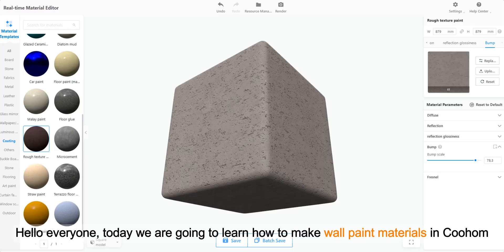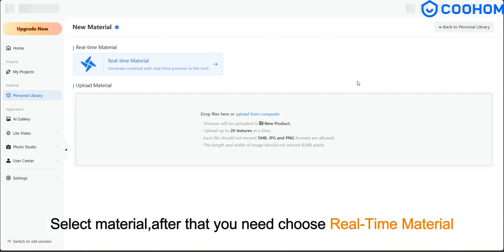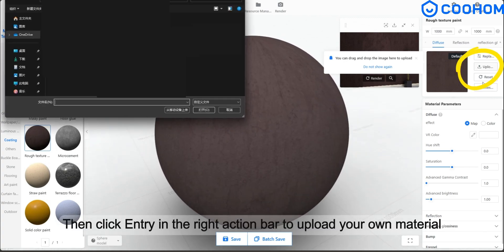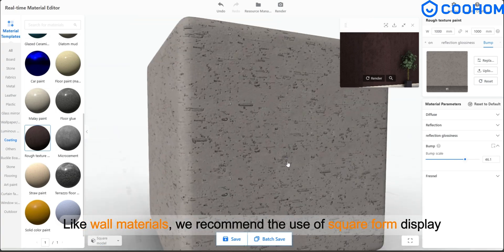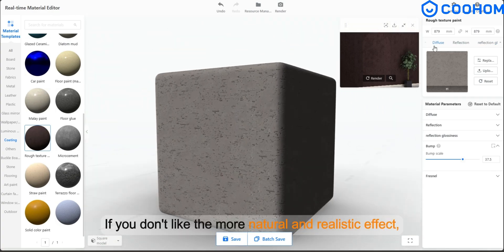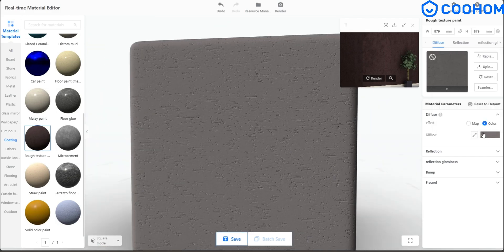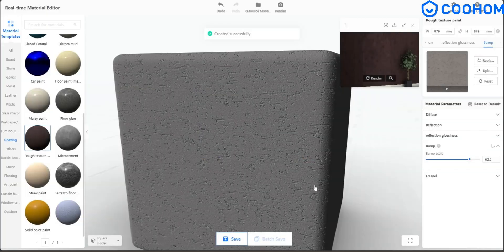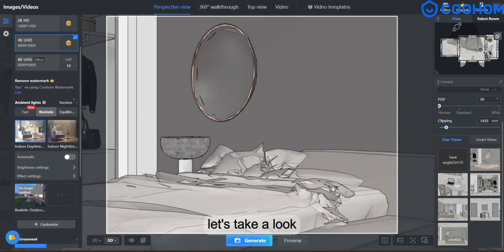How to Make Wall Paint Materials in Coohom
💡【Tips&Tricks: How to Make Wall Paint Materials in Coohom?】